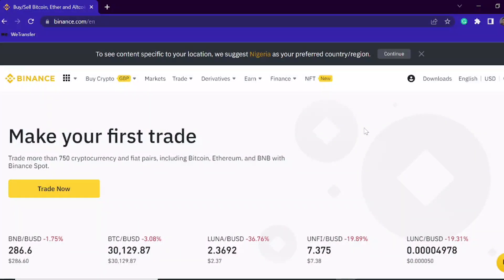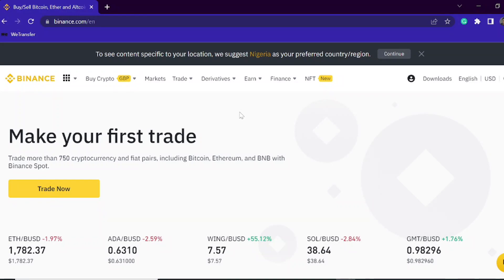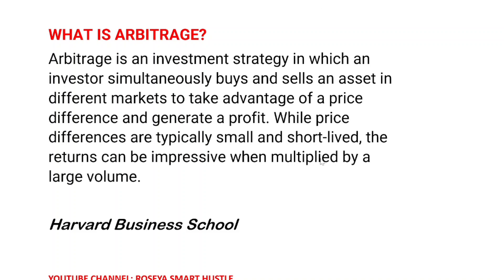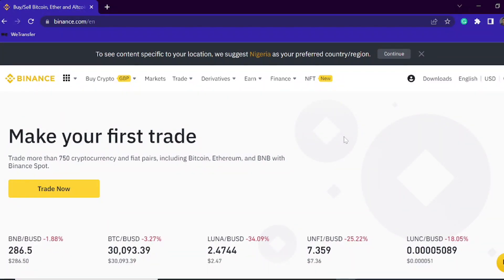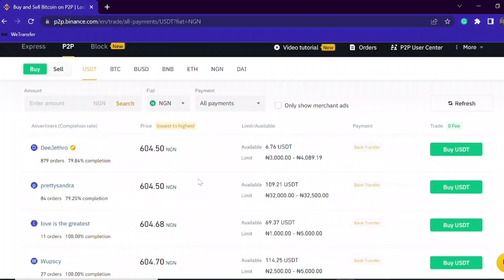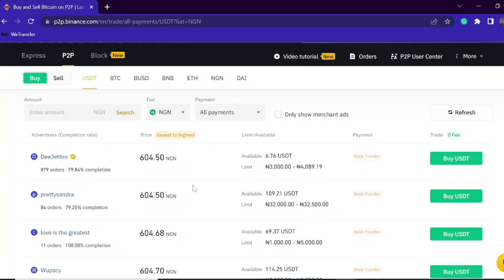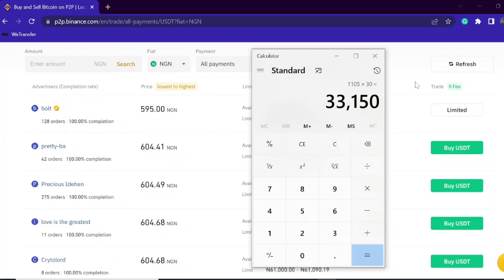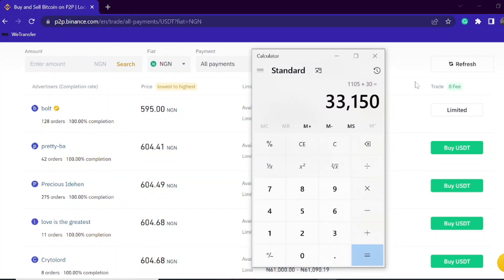MAKE 40% ROI WITH BINANCE P2P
Finally! How to make money online, get legitimate online jobs and get paid instantly.

In this YouTube video, I explained how to make 40% ROI with the  Binance P2P platform for Crypto Arbitrage in Nigeria.

Arbitrage is an investment strategy in which an investor simultaneously buys and sells an asset in different markets to take advantage of a price difference and generate a profit.
Currency arbitrage involves the exploitation of the differences in quotes rather than movements in the exchange rates of the currencies in the currency pair. Forex traders typically practice two-currency arbitrage, in which the differences between the spreads of two currencies are exploited. You can engage in Crypto currency arbitrage, Dollar arbitrage, etc.